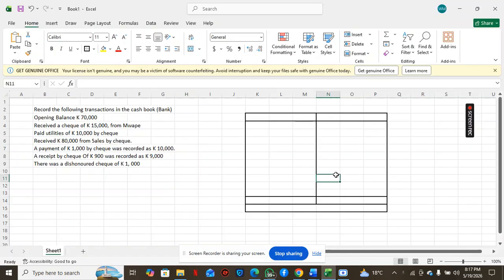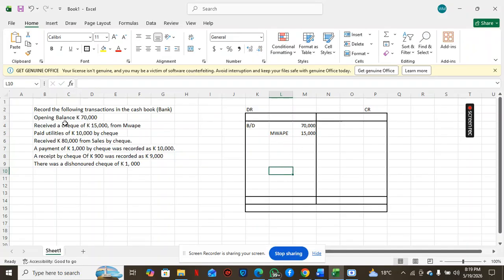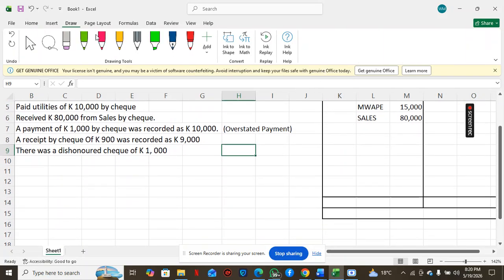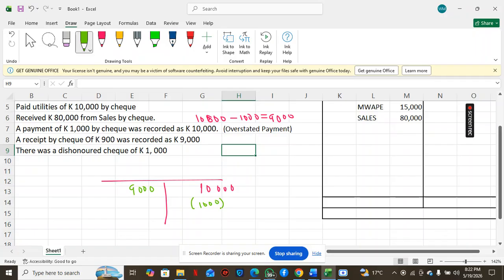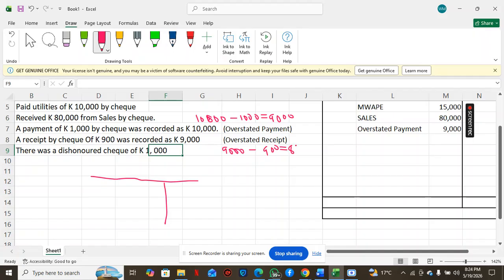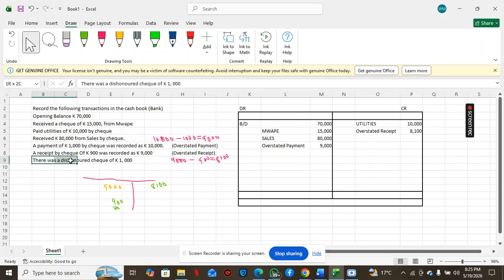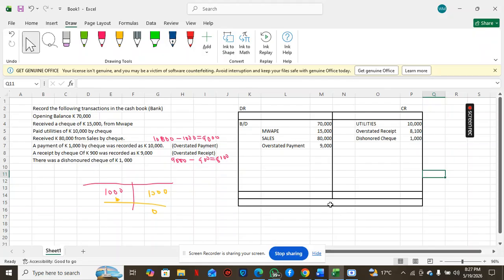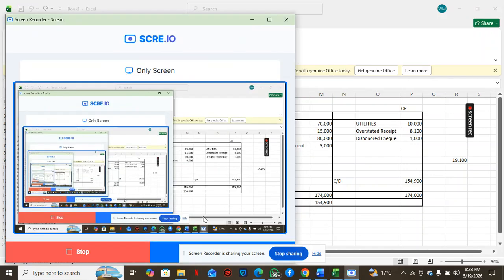Understanding the Cashbook Example 2